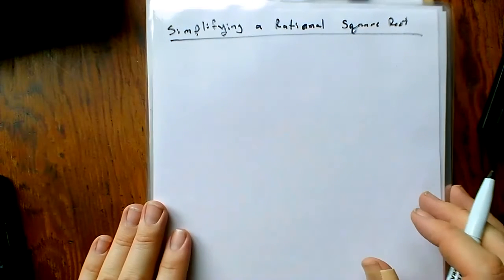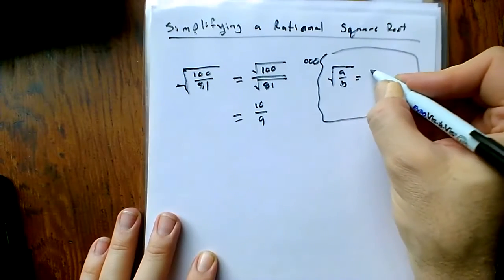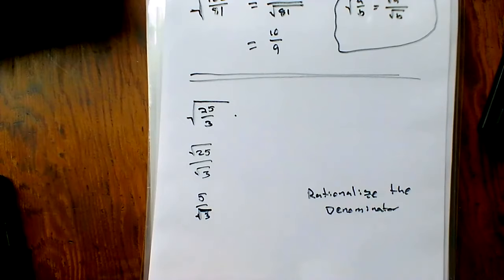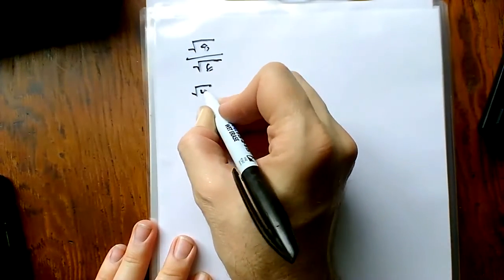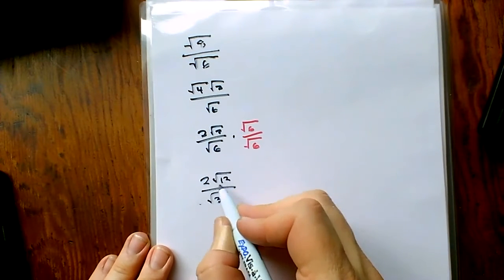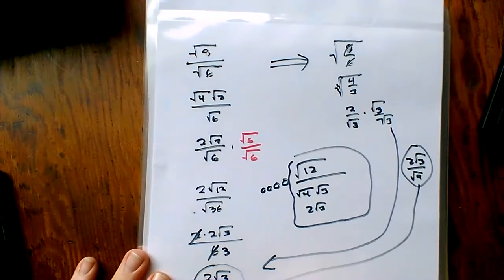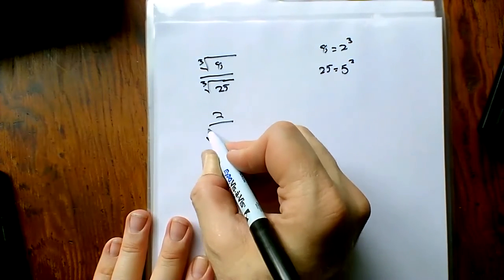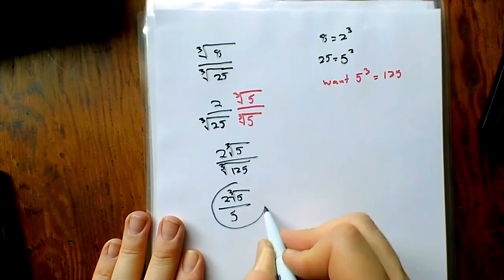Simplifying a rational radical expression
Simplify both the numerator and denominator as radicals.  If a radical remains in the denominator, you will "rationalize" it.  To rationalize the denominator, multiply by a 'well chosen one' to get a perfect power under the radical in your denominator.